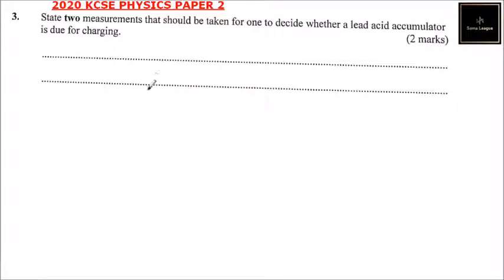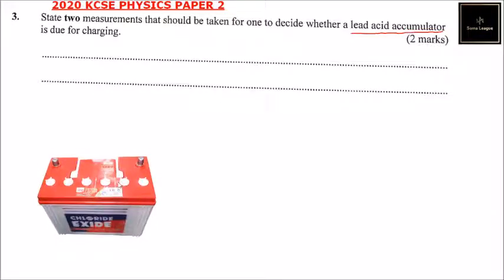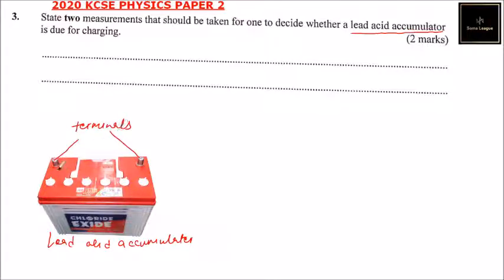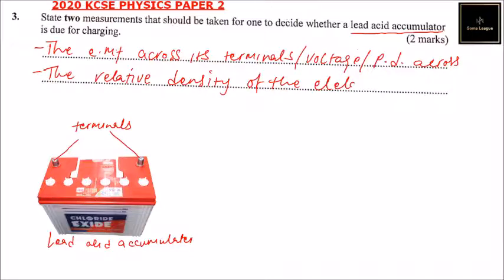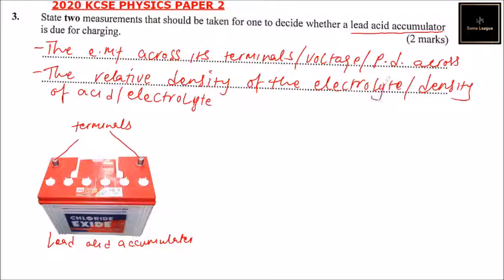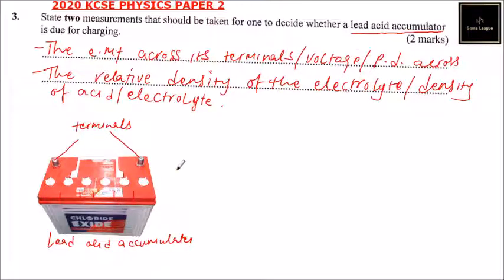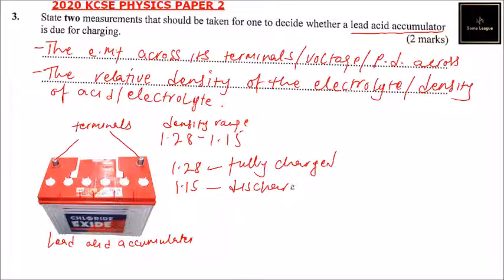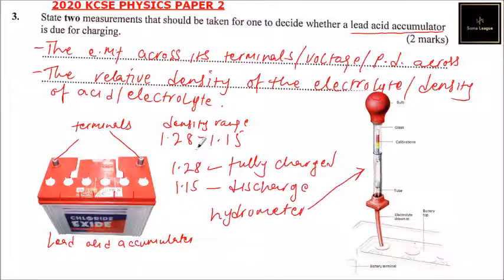2020 KCSE PHYSICS PAPER 2 QUESTION 3